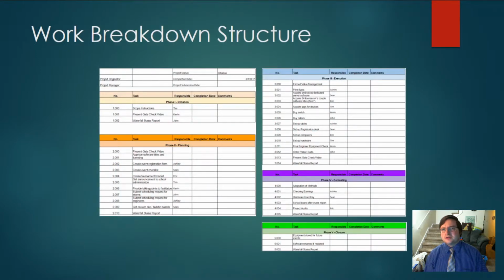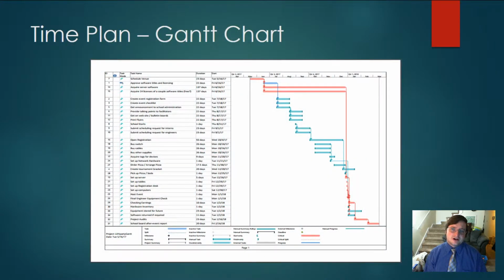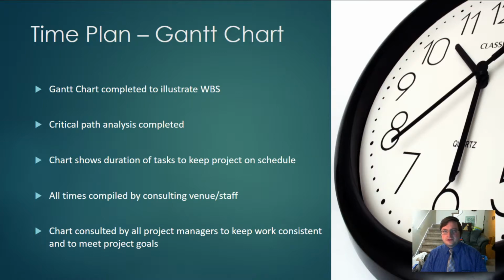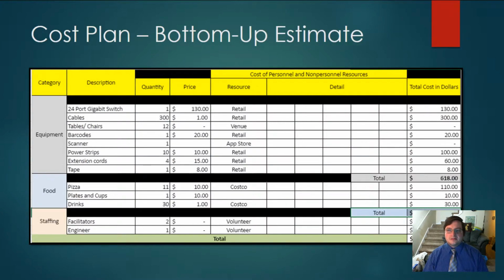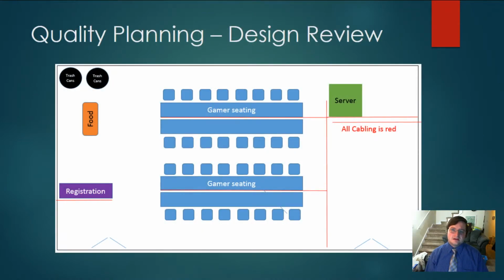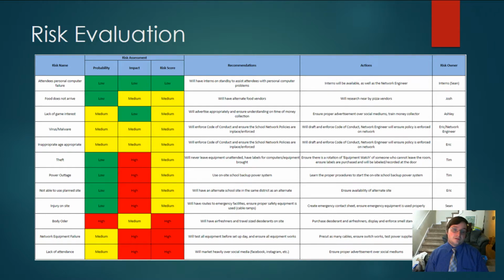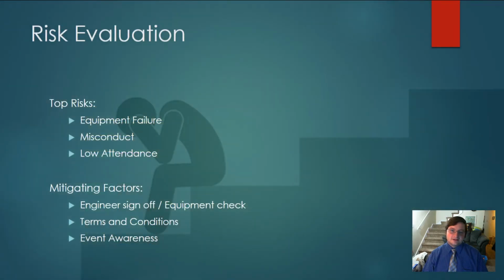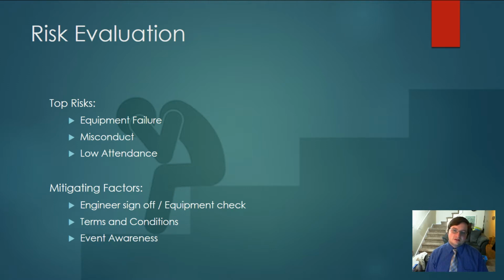LAN Party Gate Check 2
CIT 380 Gate Check 2 - Week 05
Group 5

Tim Gifford, Sean Fulton, Ashley Greer, Eric Dye, John Fair, Kevin Thompson

This is our second gate check for our mock "LAN Party" project for our Project Management class at BYU-I.